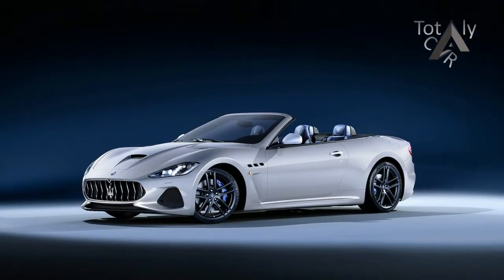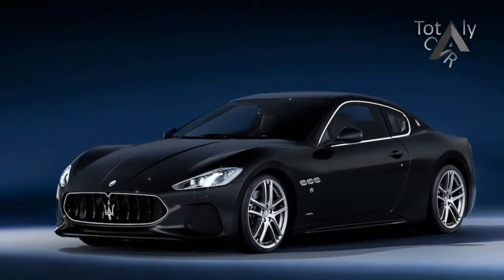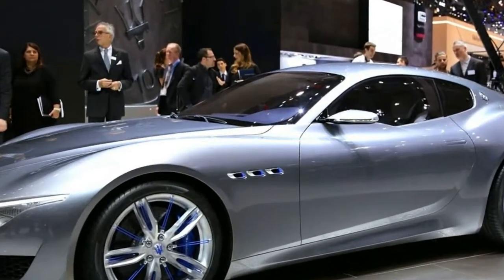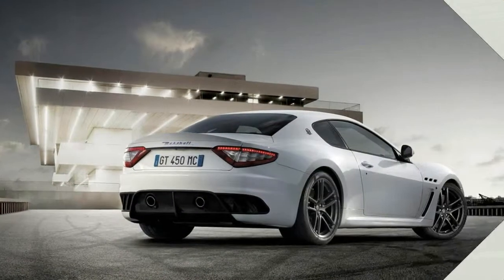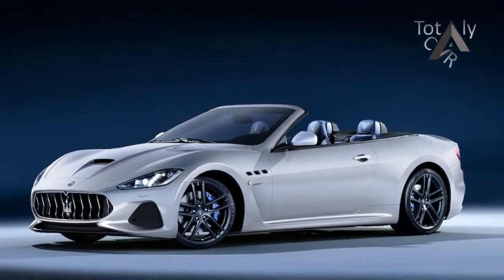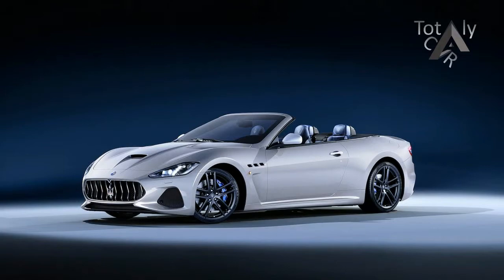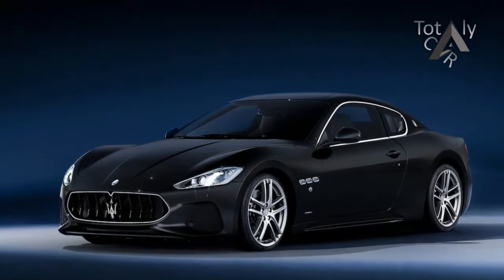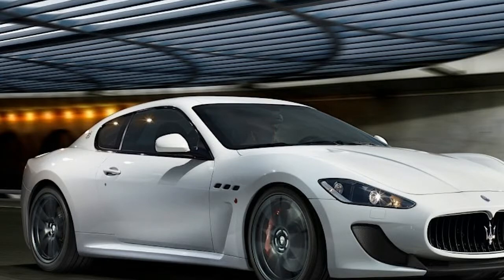Wow Amazing !!! 2018 Maserati GranTurismo Coupe and Convertible Price & Spec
Wow Amazing !!! 2018 Maserati GranTurismo Coupe and Convertible Price & Spec - While the untrained eye might not see much difference between the 2008 GranTurismo and the 2018 GranTurismo, there have been many small changes over the years. The 2018 model has new bumpers at both ends that help lower the drag coefficient to ensure that this Maserati (in coupe form) can reach at least 185 mph. Spec it right, Maserati hints, and you’ll hit the European magic number of 300 km/h, which is 186 mph. There are new headlights, an 8.4-inch touchscreen infotainment system shared with the Ghibli and some Chrysler products, the latest generation of Pirelli P Zero footwear, and a new analog clock.

Popular Post !